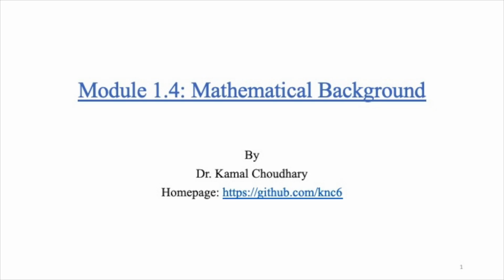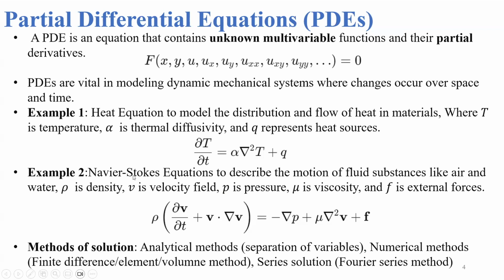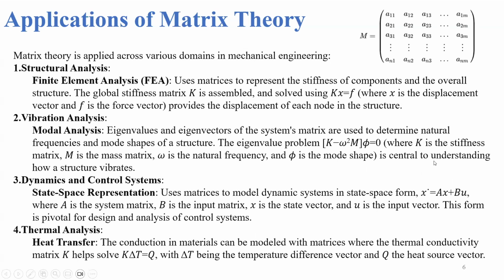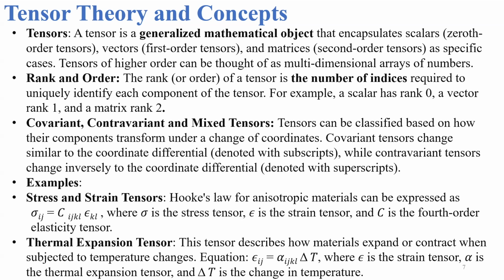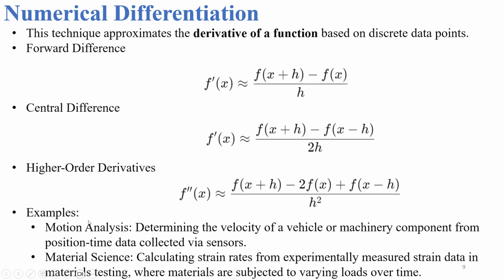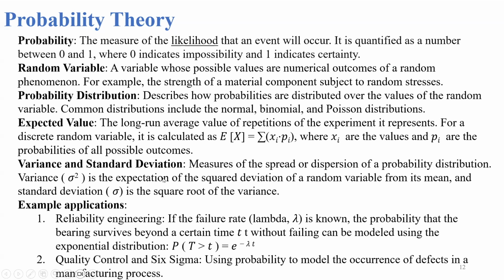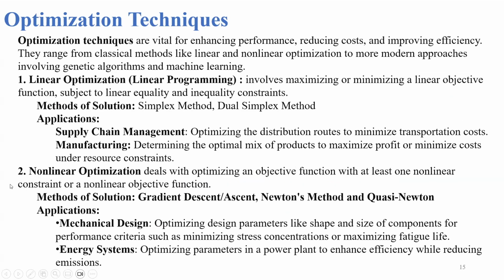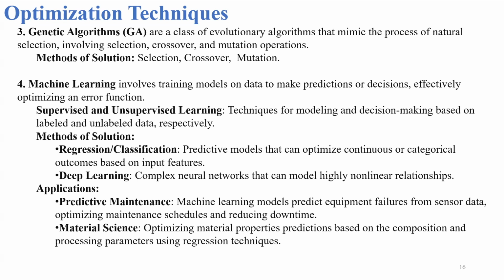Module1.4: Mathematical Background